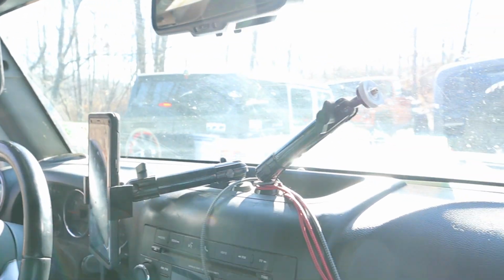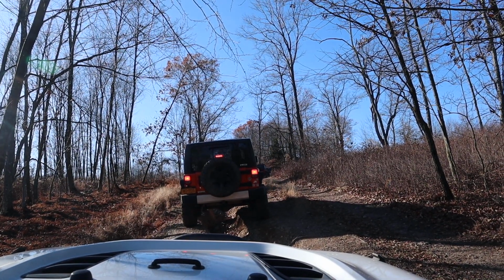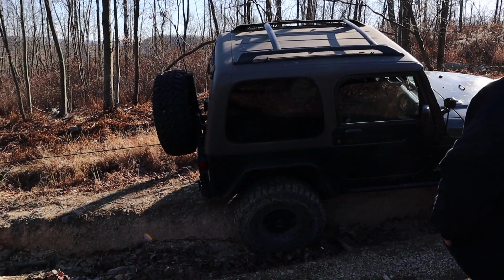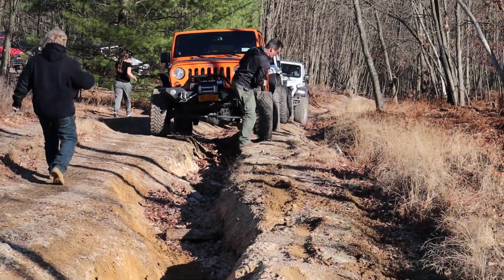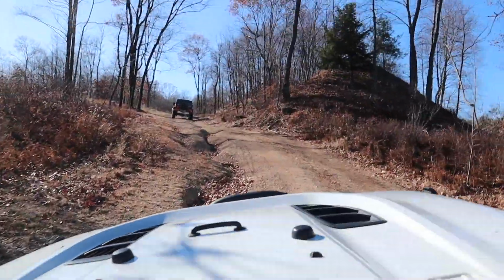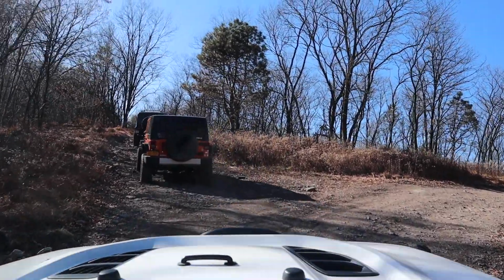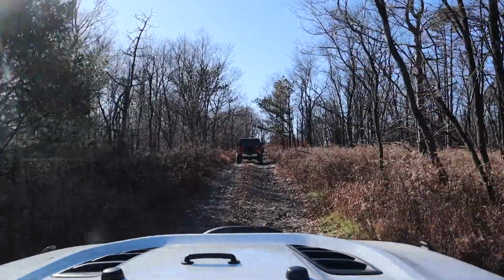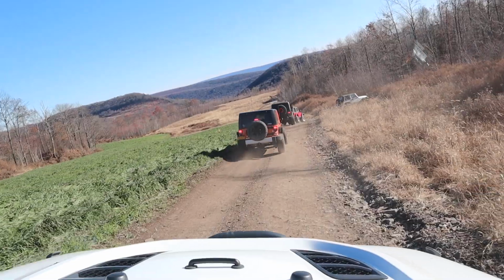Winching T6 at Rausch Creek with Off Road Consulting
My Jeep:
1. Tires Milestar PATAGONIA M/T ($300 each)
2. Wheels ($100 each) 17x9 5x5 bolt, 4.25 back spacing
3. Warn Zeon Winch
4. Tuffy (box in back)

My Camera:
1. Cannon m50
2. Canon EF-M 22mm f2 STM Lens
3. Cannon m50 battery
4. Hoya 49mm UV Filter
5. UV Filter for 22mm
6. Sandisk Extreme Plus 128gb memory

Corgi Equipment:
1. Harness